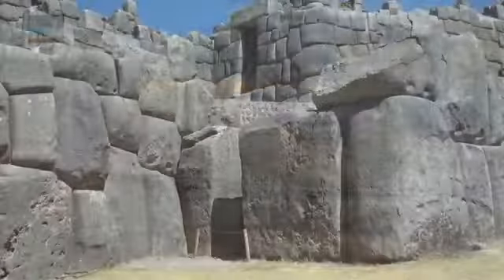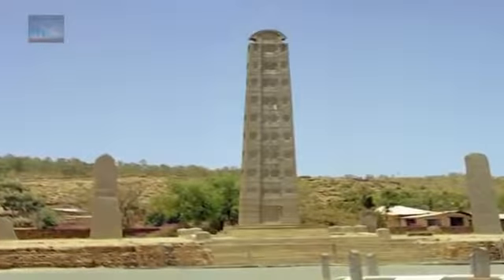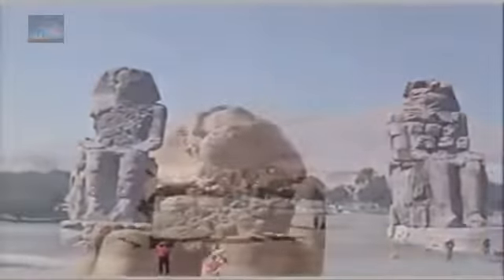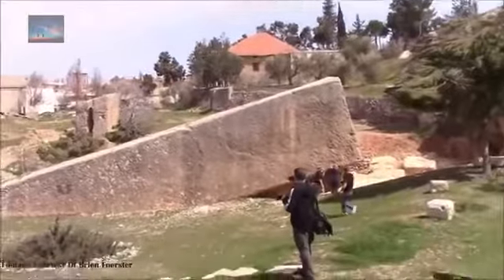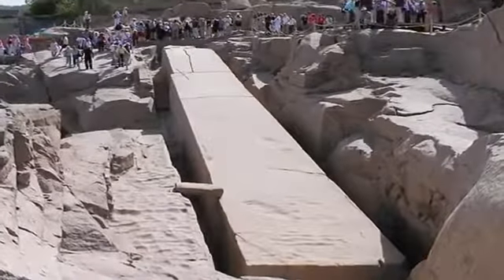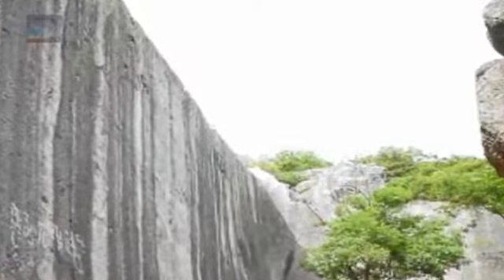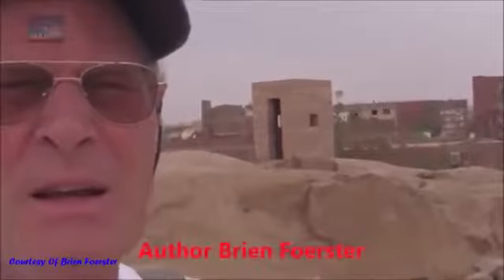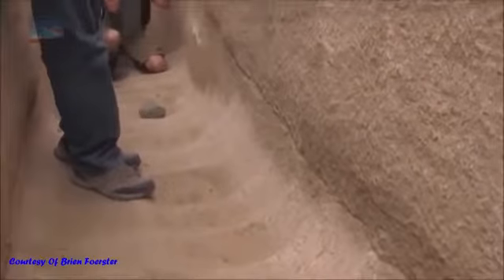Uncovering the impossible 6 of the Heaviest Ancient Stones Ever Made YouTube 360p